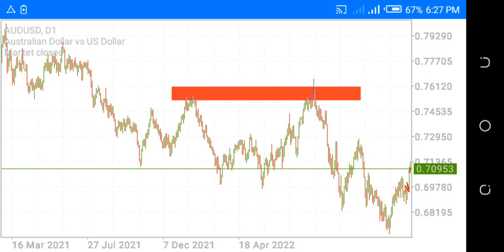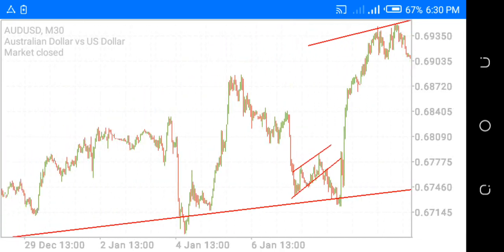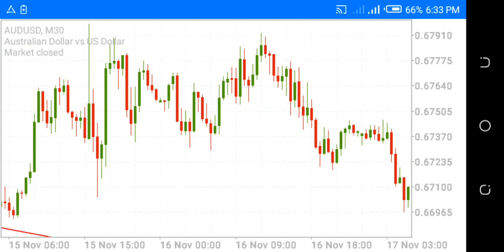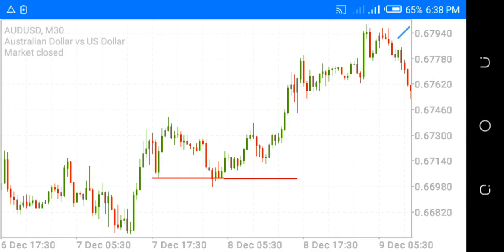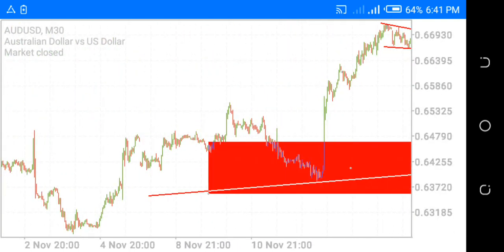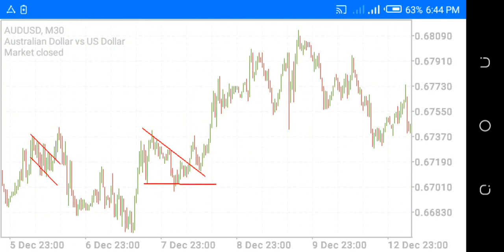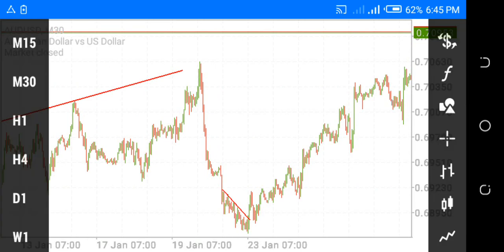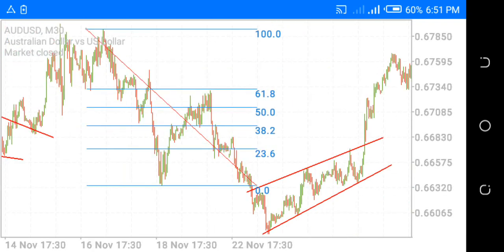Technical Analysis Trading Strategy that works (For beginners)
Technical Analysis is a skill
That can be developed over time, with the right materials.

Reason is because knowledge,Abt what works for a trader is as important as the profit made in that trade..
You can't act above what you already know ...
Reason why traders that have a high taste for knowledge stay at the top..

So in this video course I would walk u on a step by step guide on how a beginner should view the market,and look for potential area for opportunities...